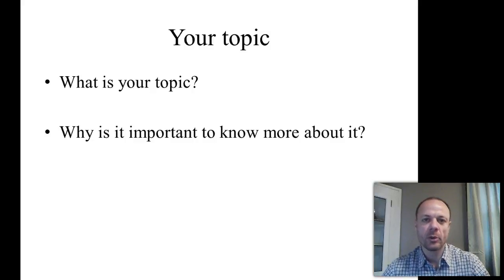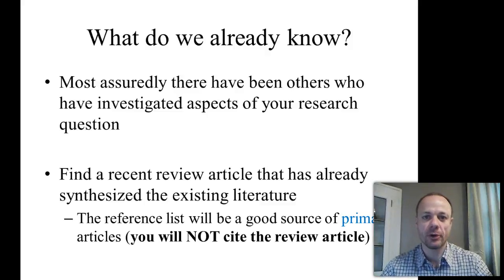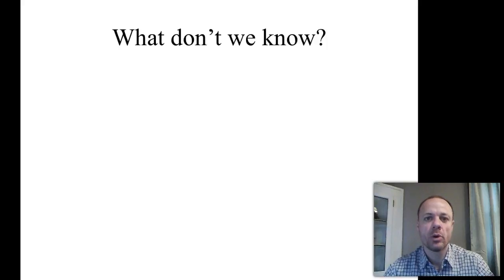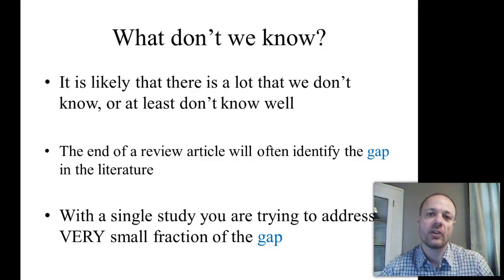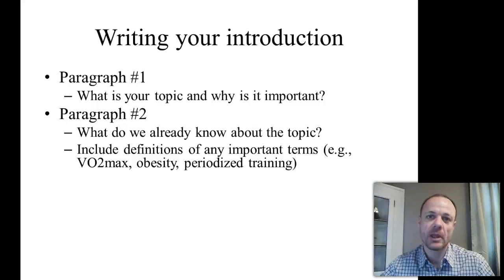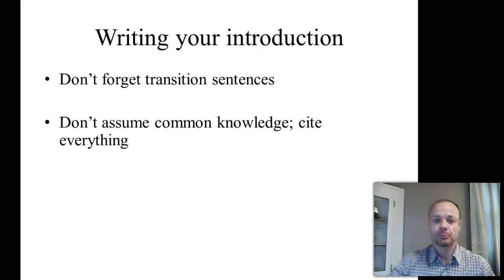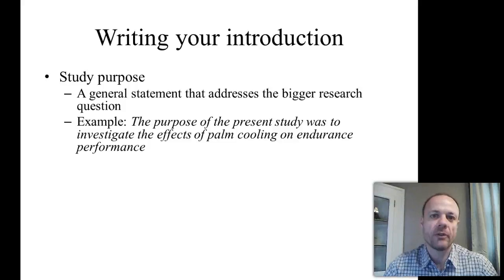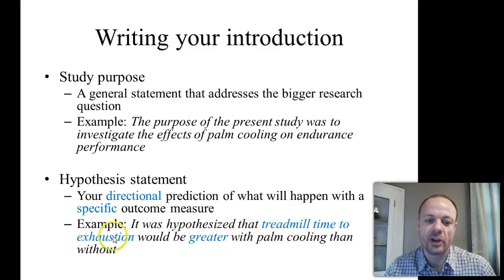Writing your Introduction